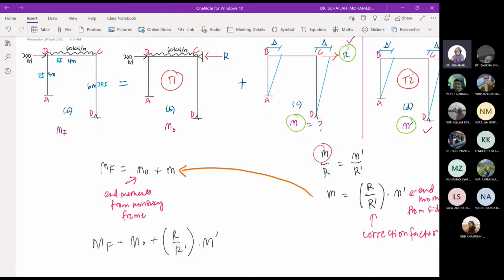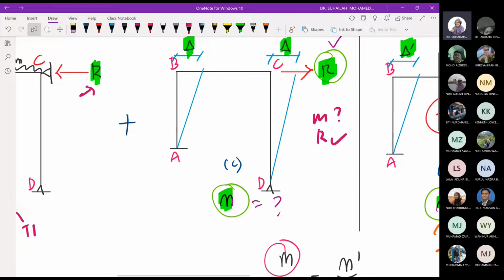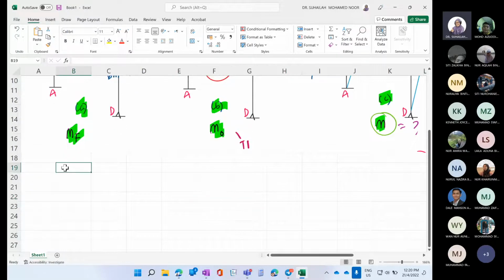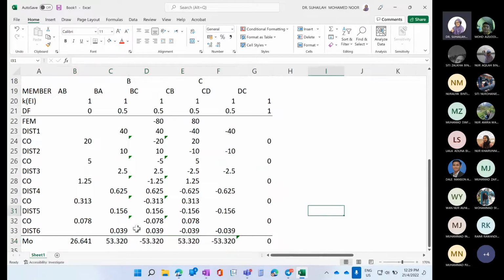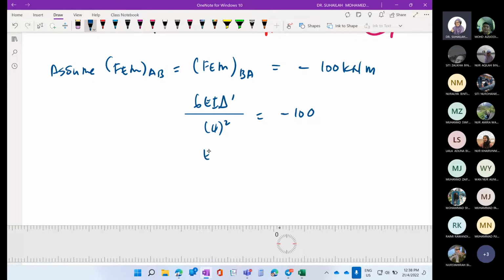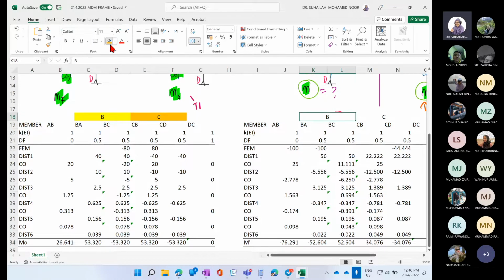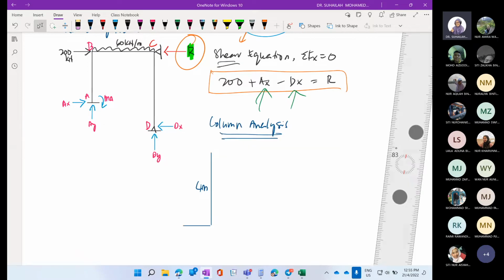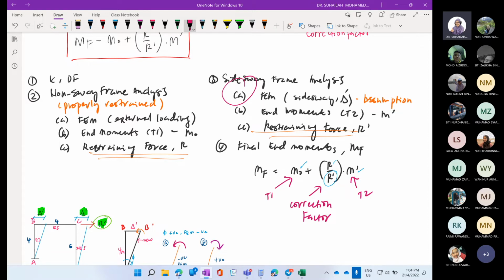[LECTURE] Week 4 MDM Frame with Sidesway PEC2216H1 6H2 Teams Meeting Recording